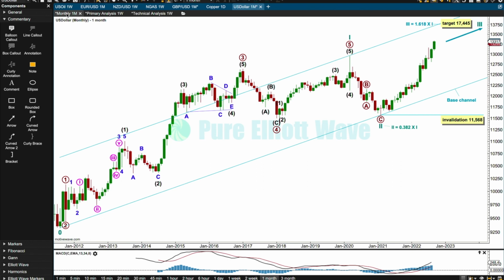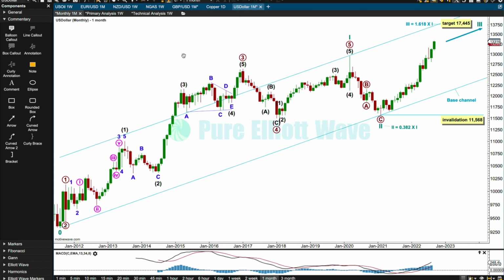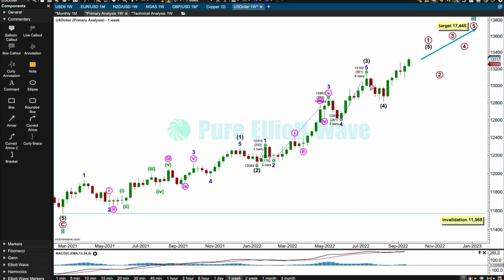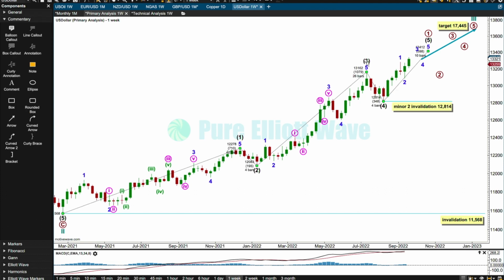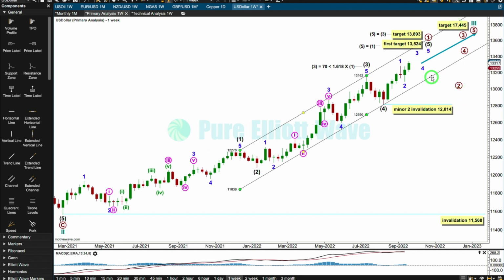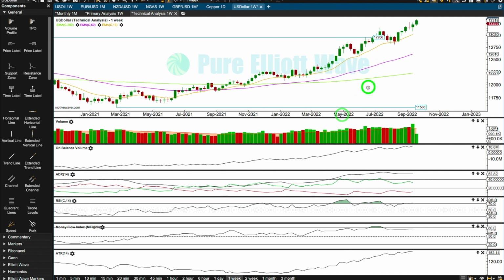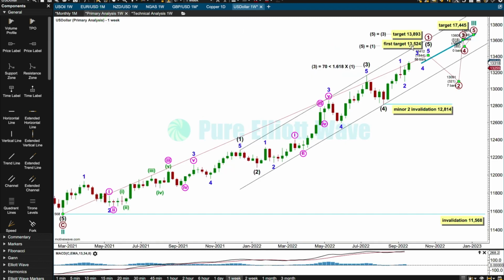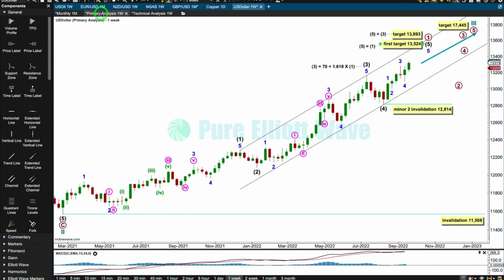USD Index: Elliott Wave and Technical Analysis on 21st Sep 2022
Elliott Wave Technical Analysis for USD Index by Lara Iriarte CMT.

Chapters:
0:00 Introduction
0:55 Coming up next
1:05 DXY Elliott wave analysis Monthly chart
2:27 Updating the weekly chart
5:25 Elliott wave conclusions
6:57 Classic technical analysis
10:39 Thank you to CoinsKid and the CK Crew!

respectful manner. There is no tolerance on this channel for trolling,
it here.